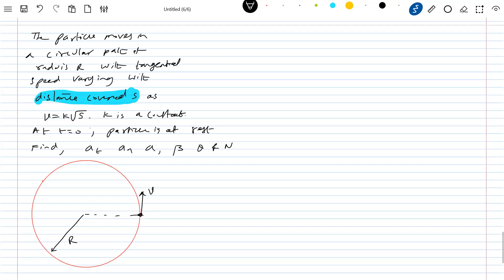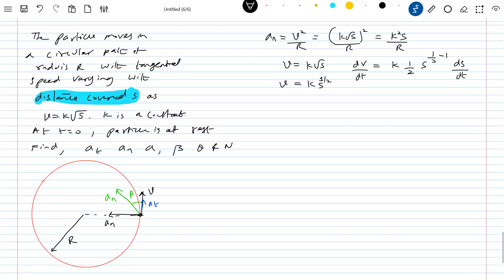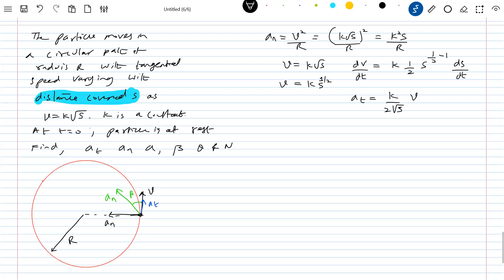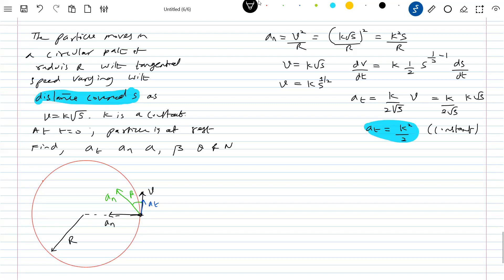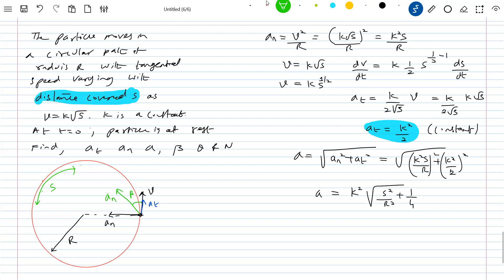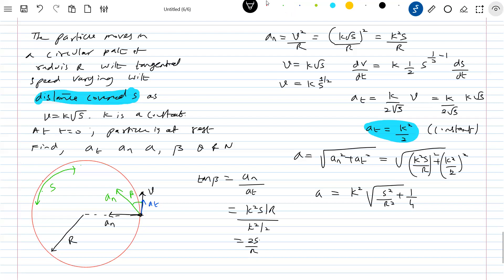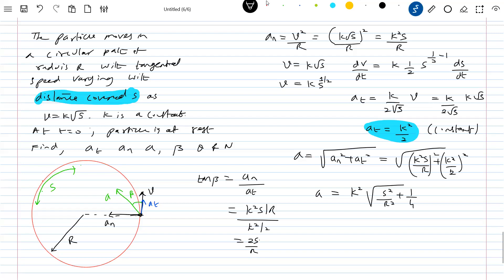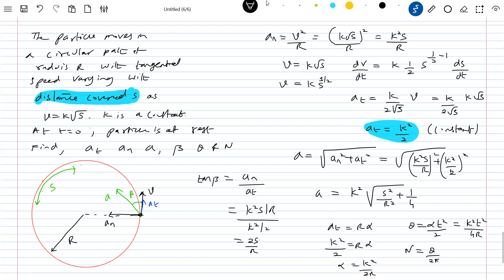6) Physics | kinematics of circular motion class 11| speed of a particle varies with distance V =k√s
of a particle moving in a circular path of radius R . find total acceleration of particle.   Physics | kinematics of circular motion class 11  | JEE Main 2023 | JEE Adv |